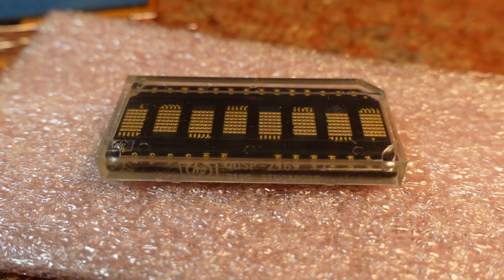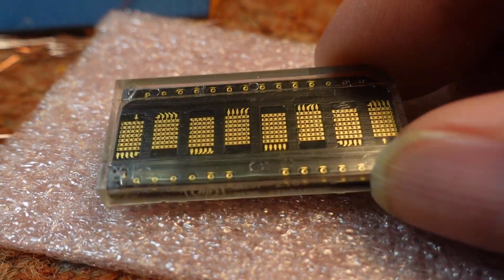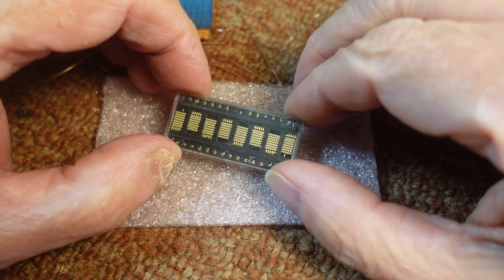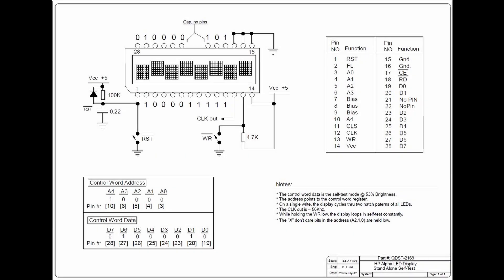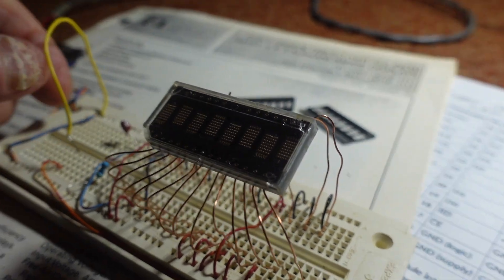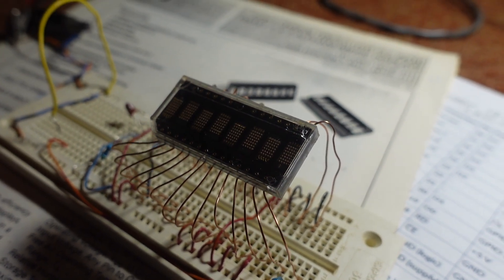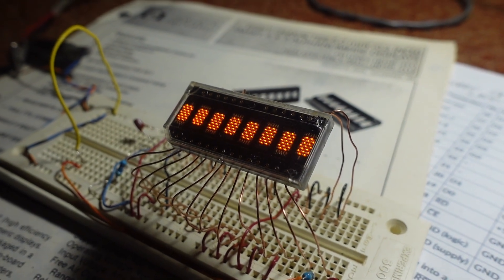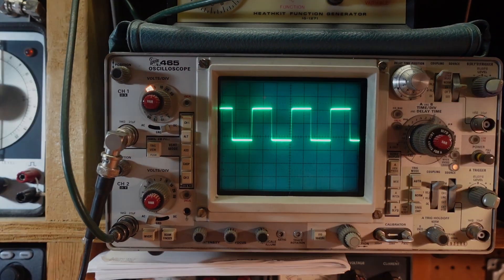HDSP 2111 Series LED Display Test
Here is a simple test set-up to enable the "Self-Test" mode on an HDSP series alphanumeric LED display.